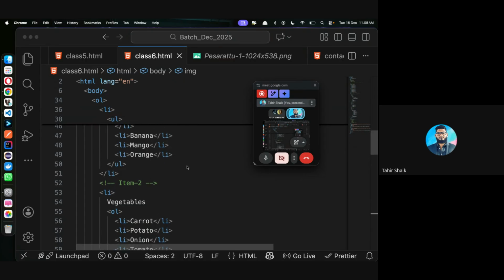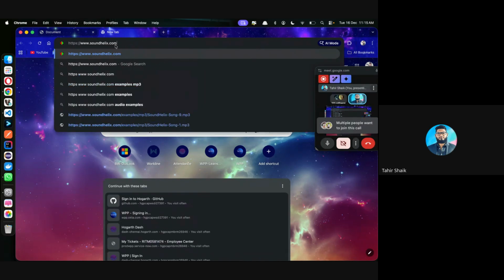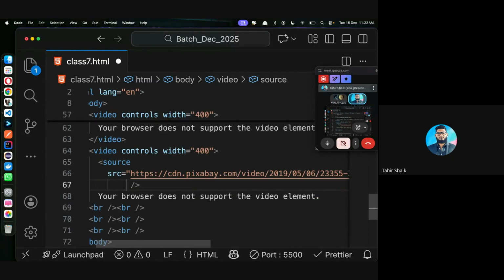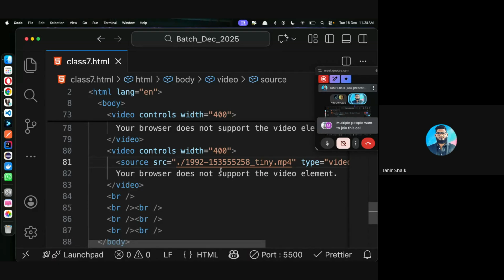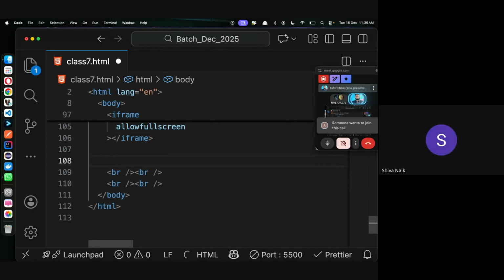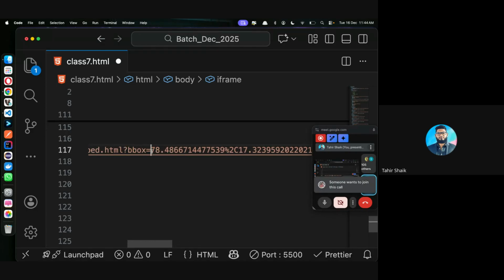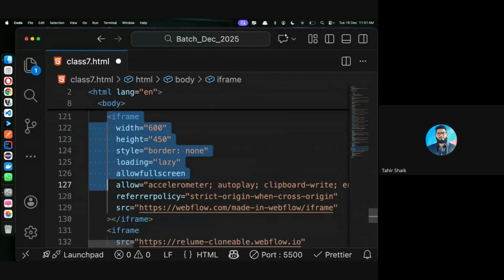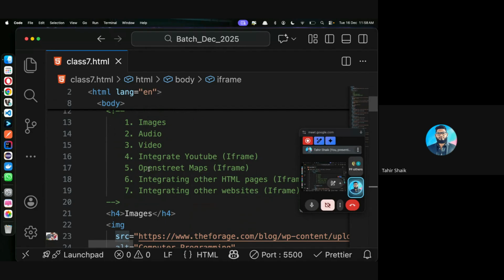Full Stack Development CLASS -6